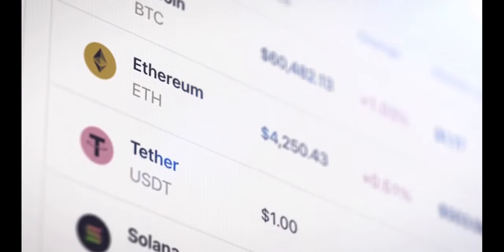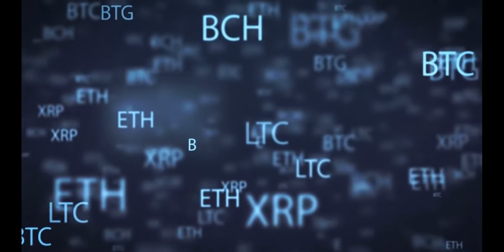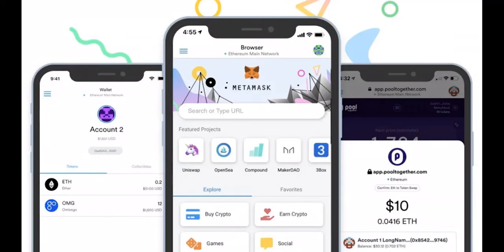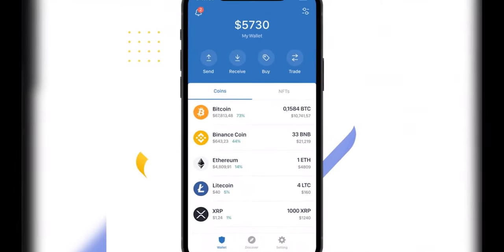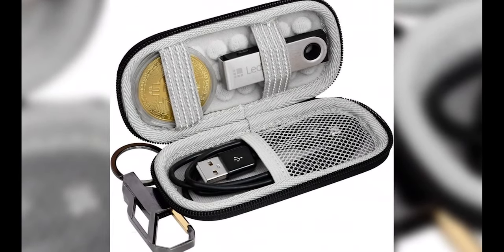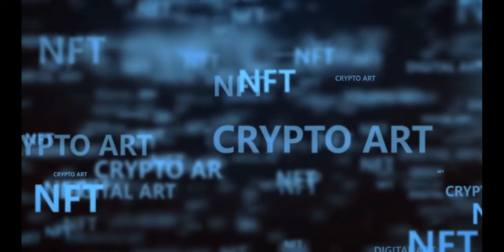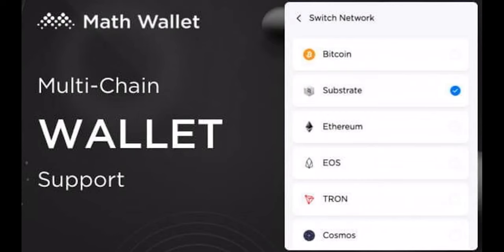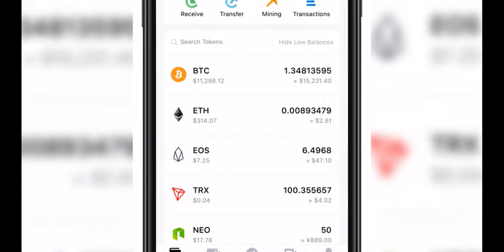Top 5 Crypto Wallets You Must-have For Protecting Your Digital InvestmentsToday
Tired of storing your crypto in a hot mess?

In this video, we'll walk you through the world of crypto wallets, helping you choose the perfect secure haven for your digital treasures.

What you'll learn:

What are crypto wallets and how do they work?
The different types of crypto wallets and their pros and cons.
Our top picks for the best crypto wallets and N F T wallets.
How to keep your crypto safe from hackers and thieves.
Bonus: We'll also share some insider tips and tricks from the experts!

P.S. Want to learn even more about crypto?